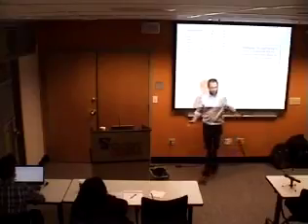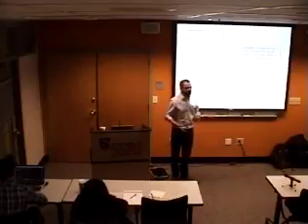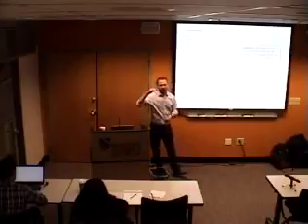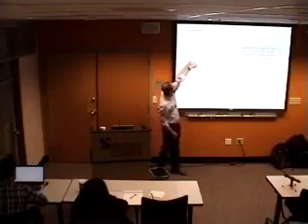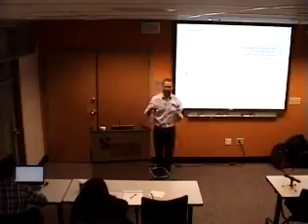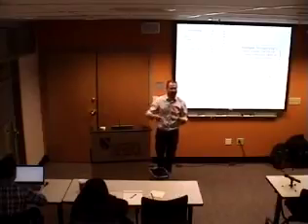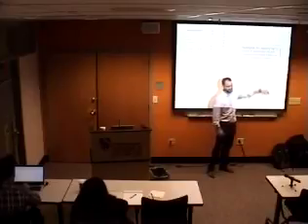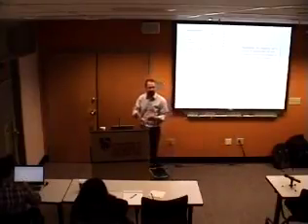Siena Lectures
Lectures and presentations from Day 5 of the 2016 Social Networks and Health workshop at Duke University.